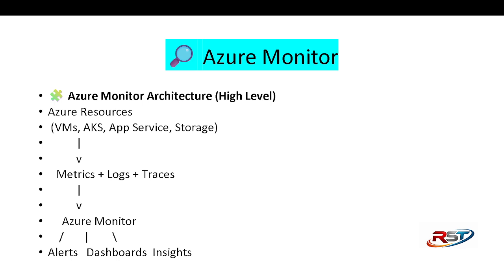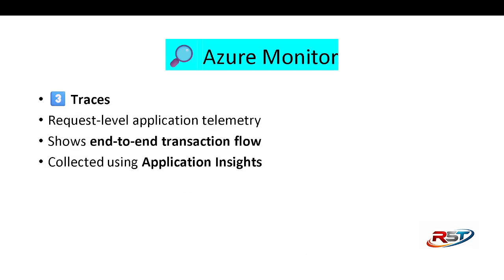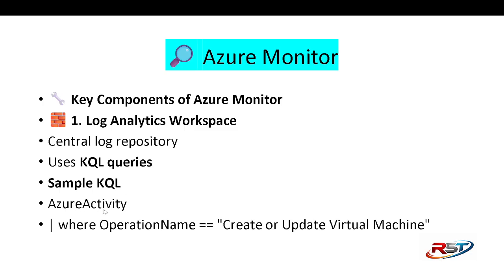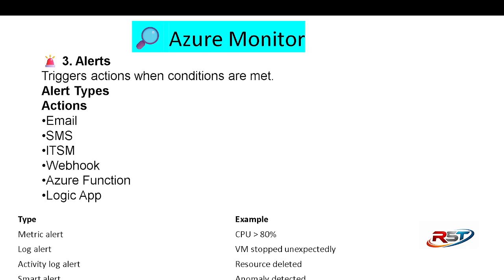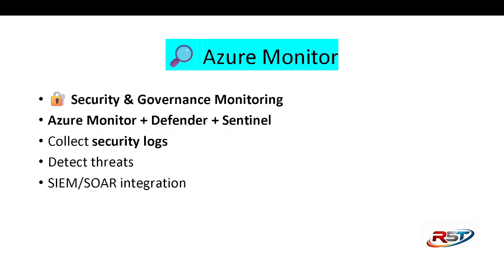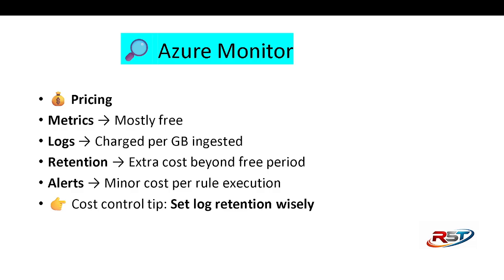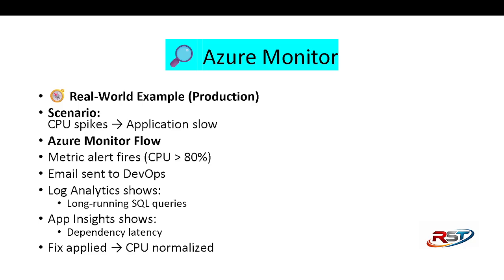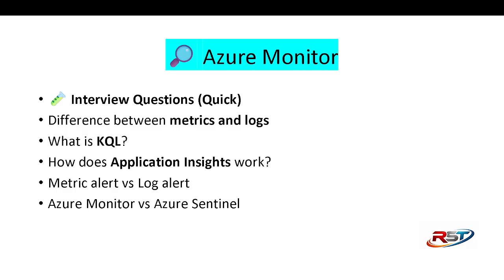19 AZURE MONITOR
🚀 Learn Azure Monitor in just 24 minutes!

In this video, you'll get a complete overview of Azure Monitor, Microsoft's cloud-native monitoring solution that helps you collect, analyze, and act on telemetry data from your Azure resources, applications, and infrastructure.

✅ What is Azure Monitor?
✅ Key Components of Azure Monitor
✅ Metrics and Logs
✅ Log Analytics Workspace
✅ Application Insights
✅ Alerts and Action Groups
✅ Dashboards and Workbooks
✅ Monitoring Azure Virtual Machines
✅ Performance Monitoring and Troubleshooting
✅ Best Practices for Azure Monitoring

Why Azure Monitor?

🔹 Centralized monitoring for Azure resources
🔹 Real-time performance insights
🔹 Proactive alerting and notifications
🔹 Application performance monitoring
🔹 Log analytics and troubleshooting
🔹 Improved operational efficiency

Azure Administrators
Cloud Engineers
DevOps Engineers
System Administrators
IT Professionals
Azure Certification Aspirants